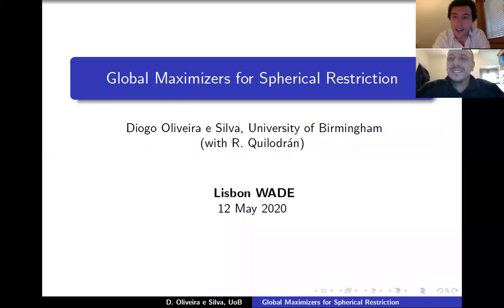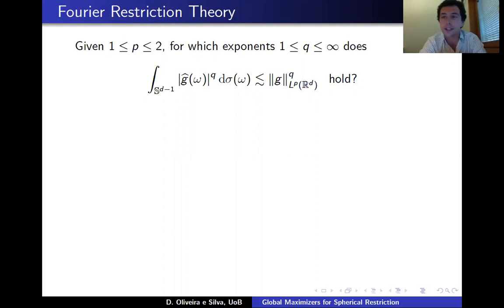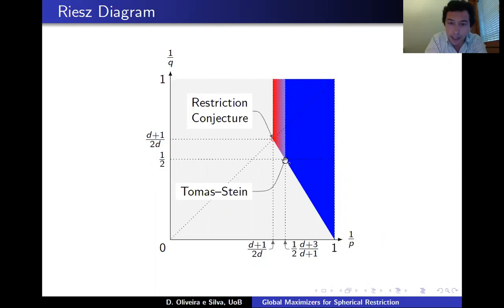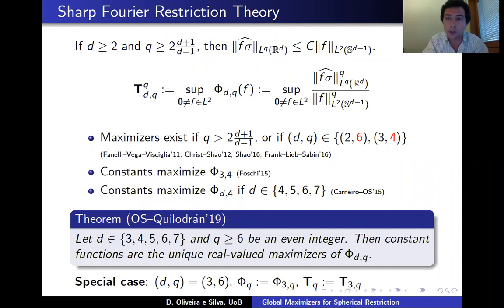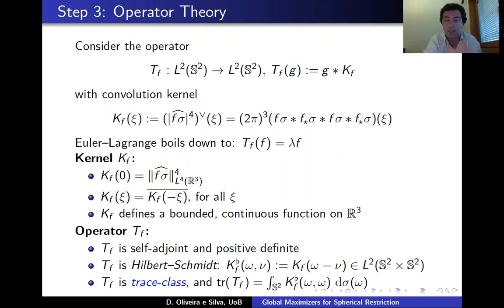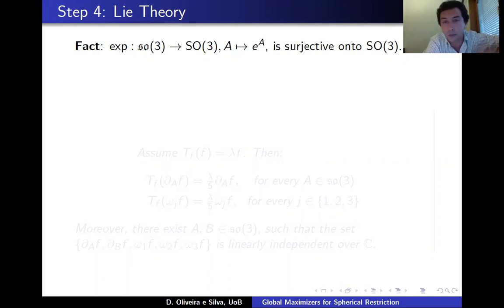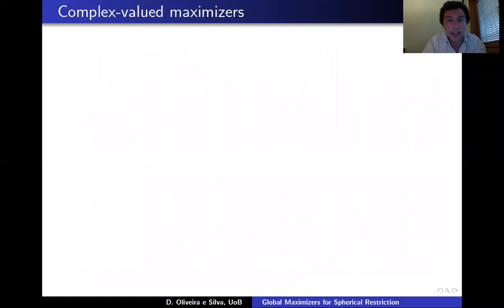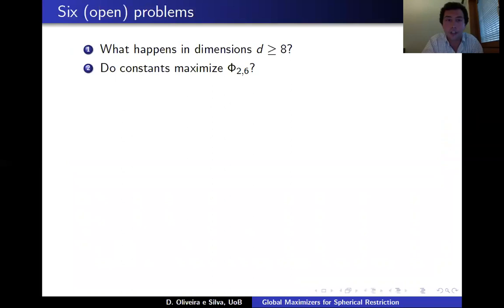Diogo Oliveira e Silva | Lisbon WADE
Diogo Oliveira e Silva, University of Birmingham.
Global maximizers for spherical restriction.
12 May 2020, Lisbon Webinar in Analysis and Differential Equations